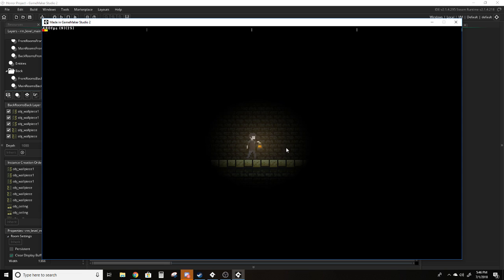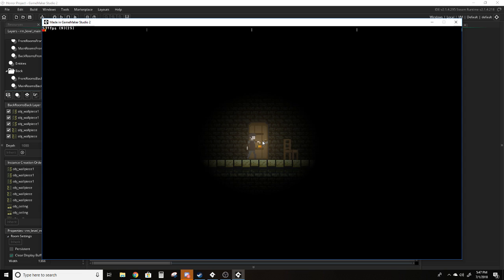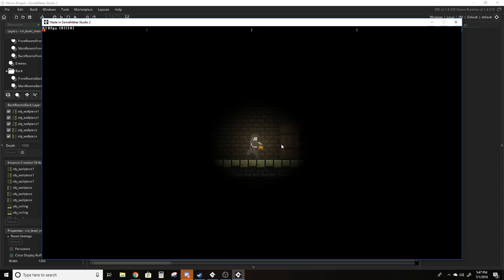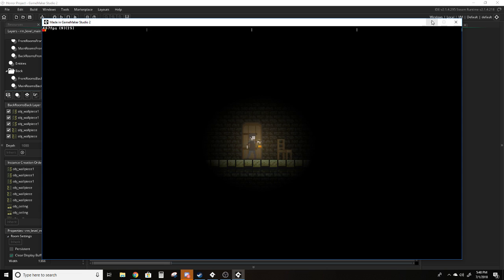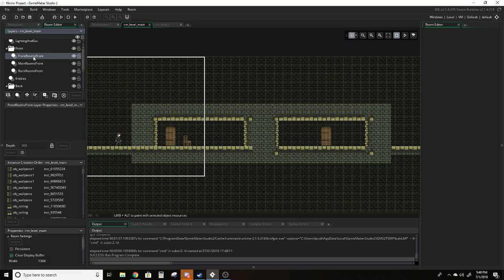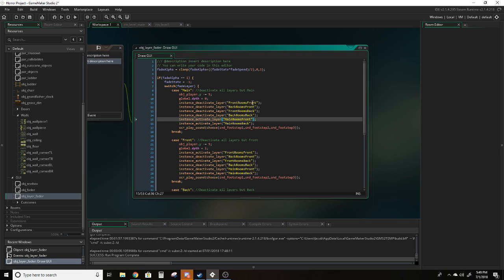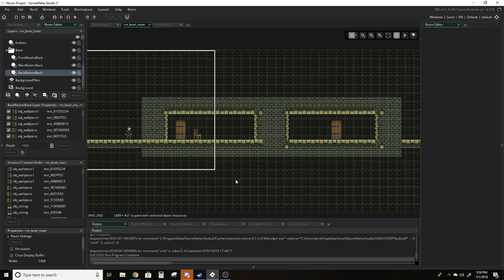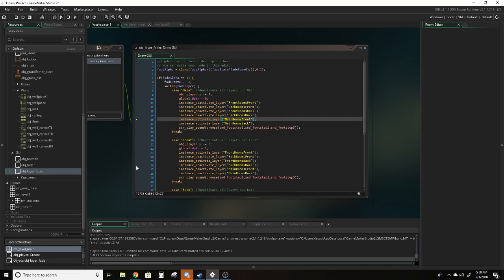Alternative to Extra Rooms in GameMaker Studio 2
I personally have found this strategy to be less cumbersome than having dozens of GMS2 Rooms in a single project.

This is a concept video but I don't have a problem sharing code snippets.

Also, please do create your own code for this and come up with your own way of implementing it that best fits your project. You don't necessarily have to copy my code, as I rushed through it yesterday to get testing done. I'm sure there are many ways you can improve on it.